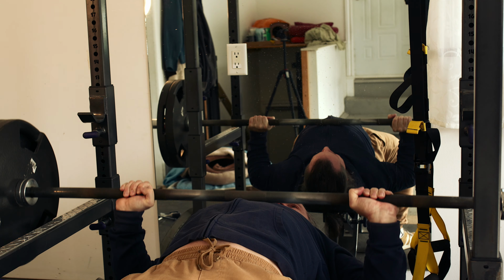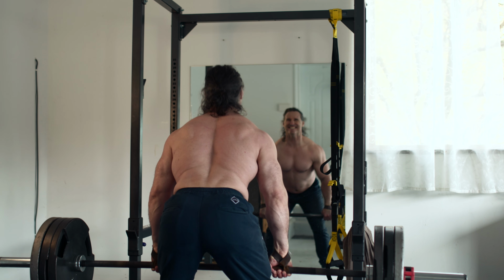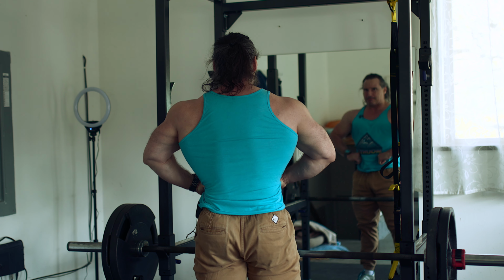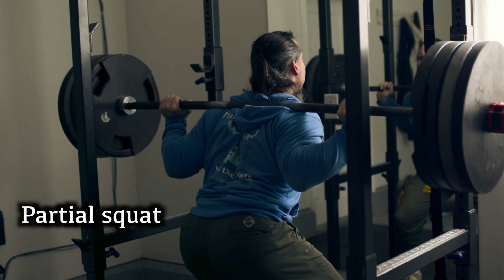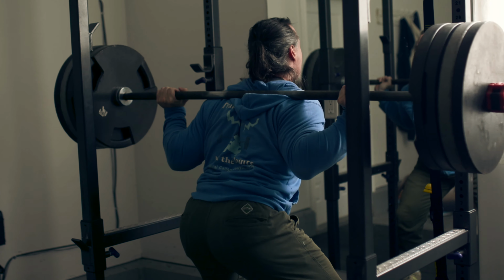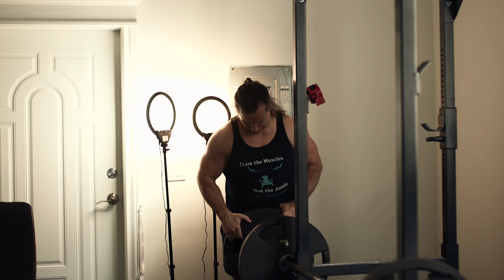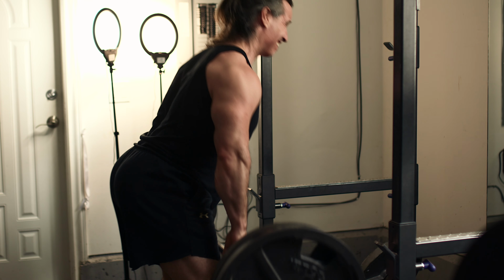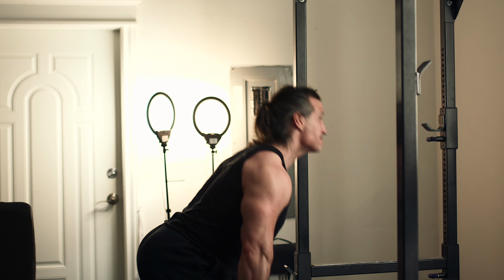TOP 5 Natural Bodybuilding Exercises